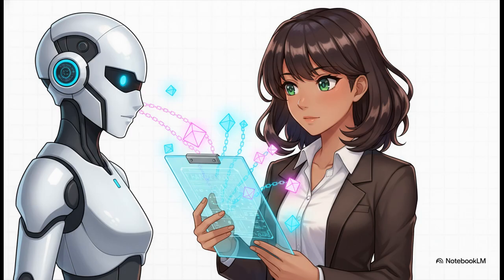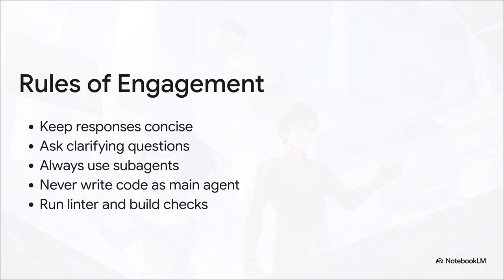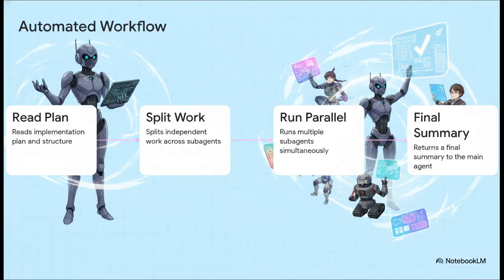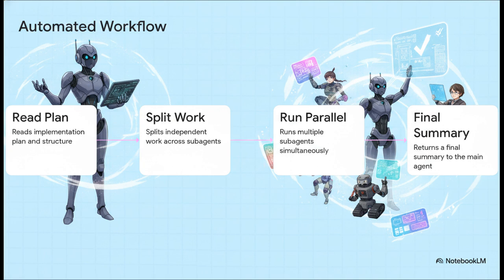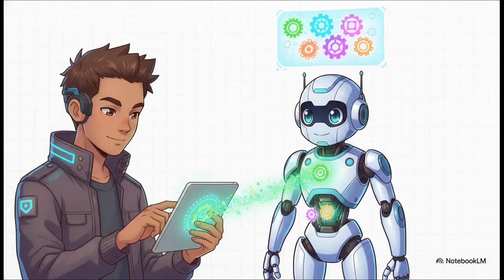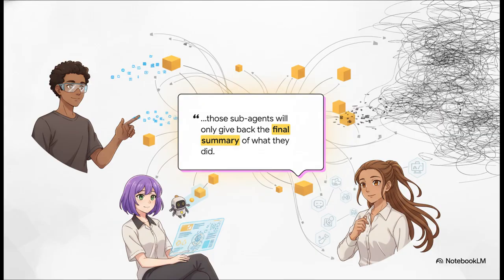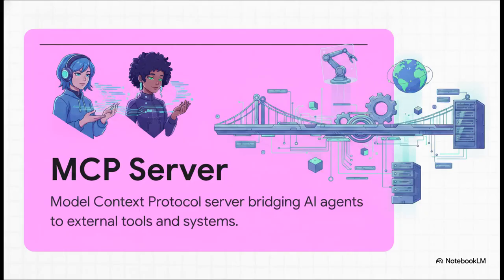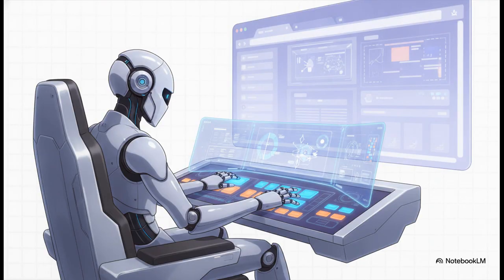OpenCode AI Tutorial 🔥 Free AI Coding Agent Better Than Claude Code GPT 5 5, MCP, Skills & Sub Age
🚀 Learn OpenCode from beginner to advanced in this complete tutorial!

In this video, you'll discover how to install, configure, and master OpenCode, one of the best open-source AI coding assistants available today.

Whether you're a beginner or an experienced developer, you'll learn how to use powerful AI models like GPT-5.5, configure MCP Servers, install Skills, create Memory (agents.md), use Sub-Agents, and dramatically improve your coding workflow.

✅ Install OpenCode
✅ Connect GPT-5.5 & Multiple AI Providers
✅ Use Free Models with OpenCode Zen
✅ Configure Skills & Memory Files
✅ Plan Mode vs Build Mode
✅ Sub-Agent Workflow Explained
✅ MCP Servers (Playwright Automation)
✅ Best AI Coding Workflow
✅ OpenCode Tips & Tricks
✅ Sessions, Models & Commands

💻 Perfect for developers using:

ChatGPT GPT-5.5
Claude
Gemini
OpenRouter
OpenAI
Local AI Models